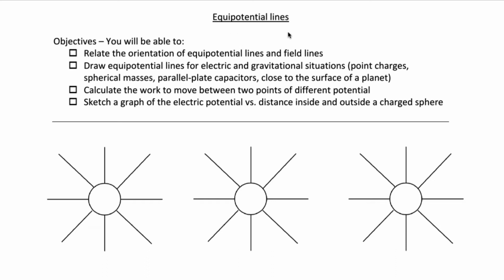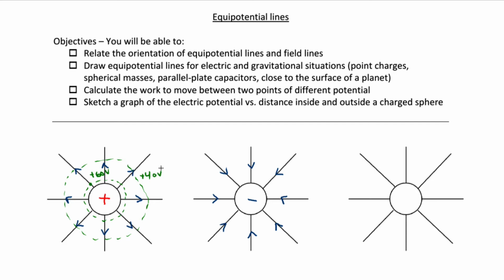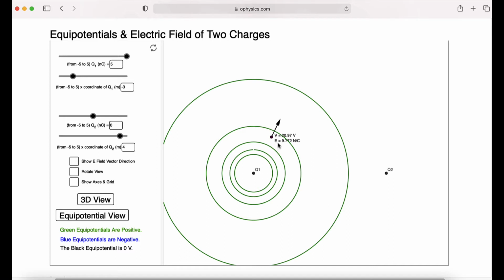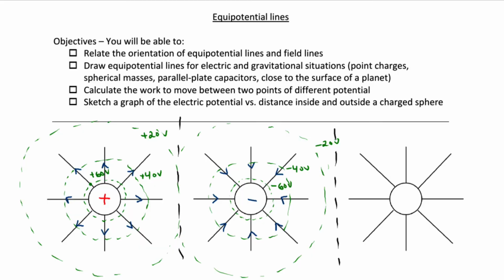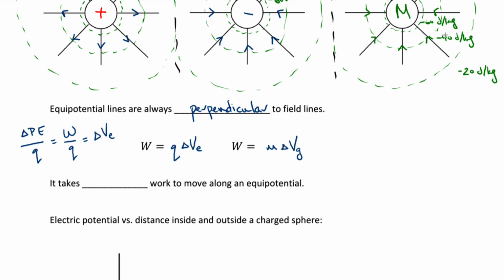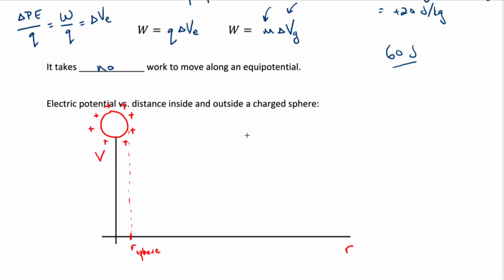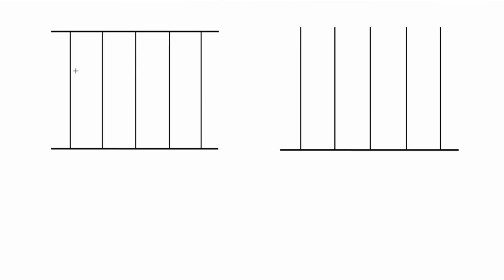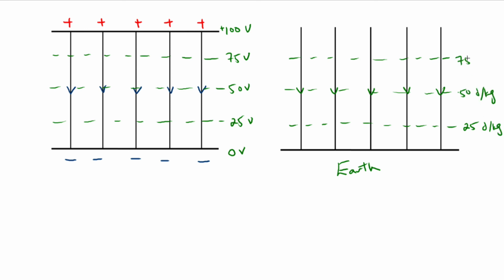10.1c - Equipotential lines